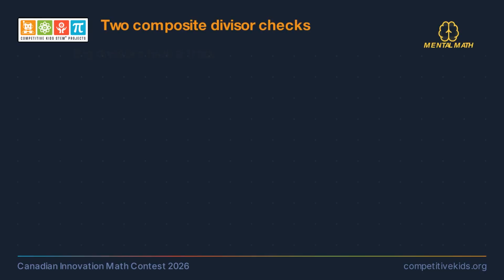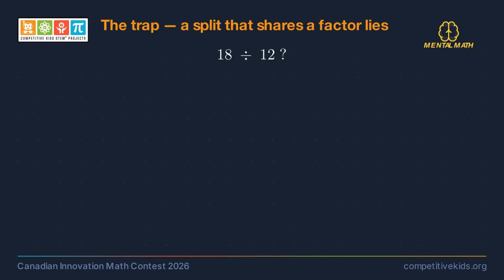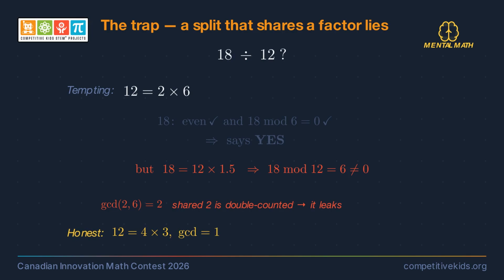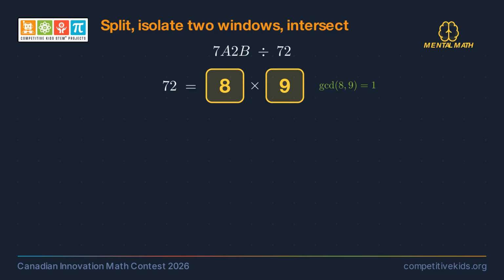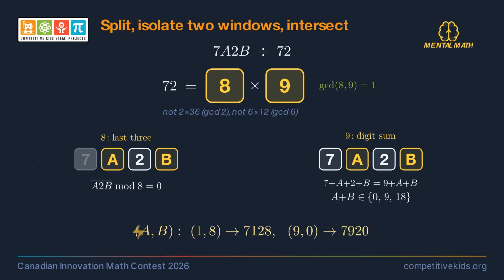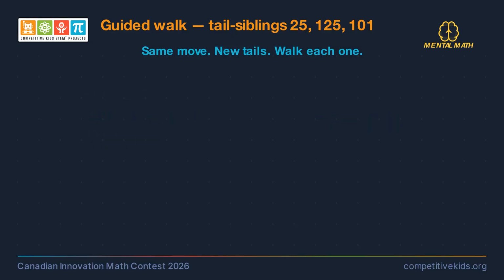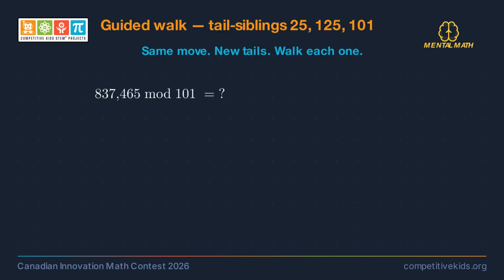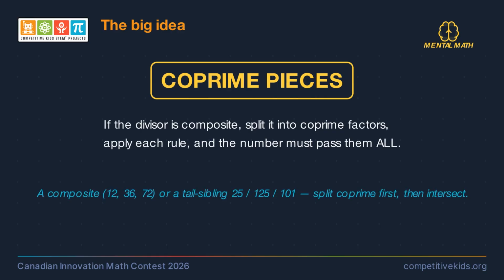Divisible by 12, 15, 36? — Split into Coprime Pieces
THE PROBLEM
Is 5 7 6 0 divisible by 12? By 36? There is no single "divide by 12" rule worth memorizing — but 12 is built from smaller divisors you already test in seconds.

Pause the video and check 5 7 6 0 for 12. Hint: 12 = 4 x 3, and 4 and 3 share no common factor.

THE NAMED RULE — "Coprime Pieces"
To test a composite divisor, split it into factors that share no common factor, then check each piece. 12 = 4 x 3, so test 4 and 3. 15 = 3 x 5. 36 = 4 x 9. Pass every coprime piece and the number passes the whole. Watch the coprime part — 36 is 4 x 9, NOT 6 x 6.